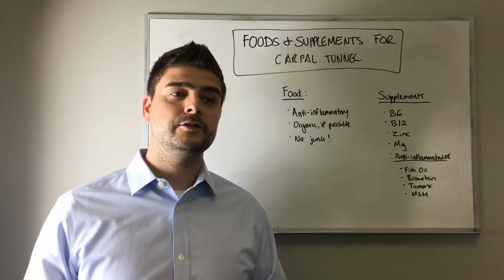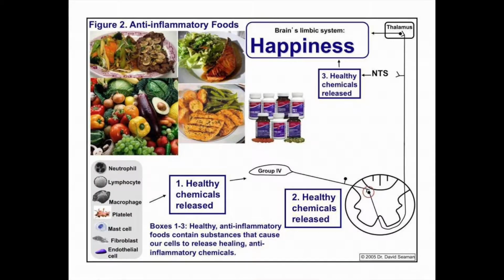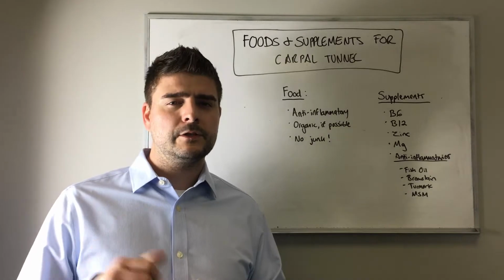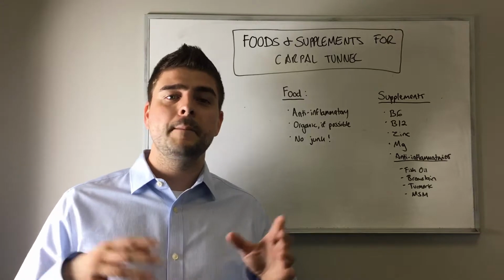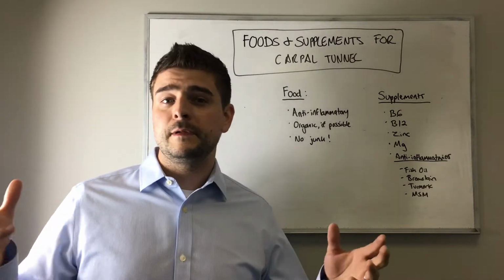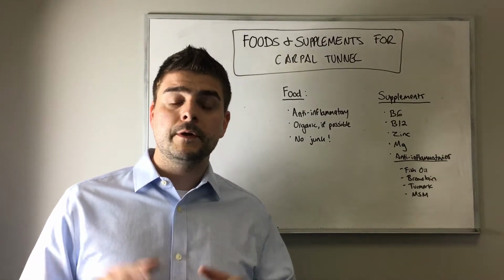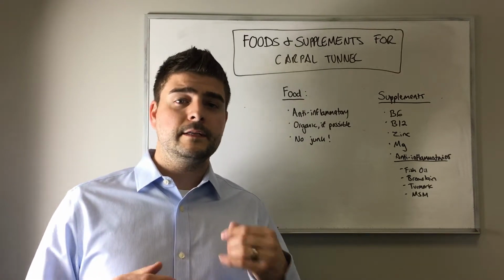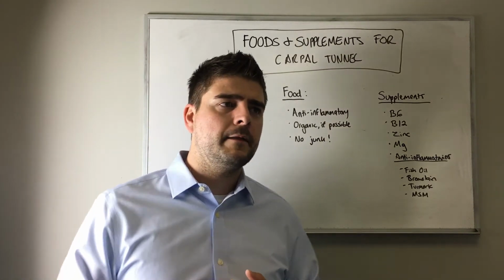Food & Supplements For Carpal Tunnel Lincoln Park, Chicago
Carpal Tunnel Syndrome happens to be a large component of our practice here in Lincoln Park, Chicago. As you could imagine, carpal tunnel syndrome, like any other ailment to your body is dramatically affected by the food you eat.  In this video, we discuss how an anti-inflammatory food program, combined with B6, B12, Mg, Zinc and certain anti-inflammatory supplements can help treat your carpal tunnel syndrome.  A root cause approach to diagnosing and treating your carpal tunnel syndrome is the most effective way to guarantee your recovery and elimination of carpal tunnel syndrome in the long run.  To learn more about eliminating your carpal tunnel pain, come visit us at our chiropractic facility in Lincoln Park, Chicago, or visit us on the web

VIDEO SERIES: "Reduce Your Inflammation, Reduce Your Pain - Lincoln Park, Chicago"

Unity Chiropractic Center
2551 North Clark St, Suite 301
Lincoln Park, Chicago IL 60614